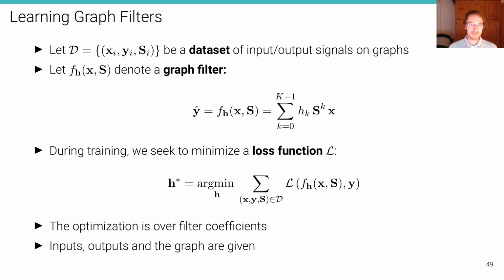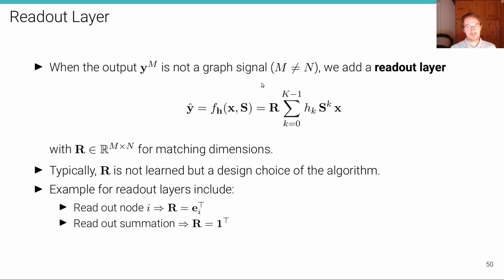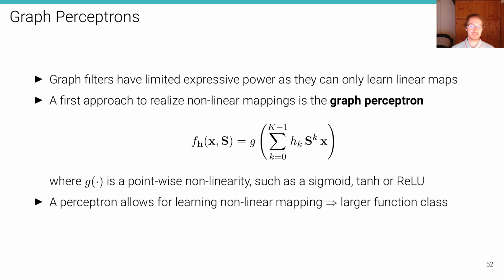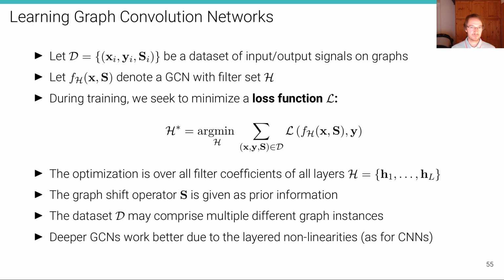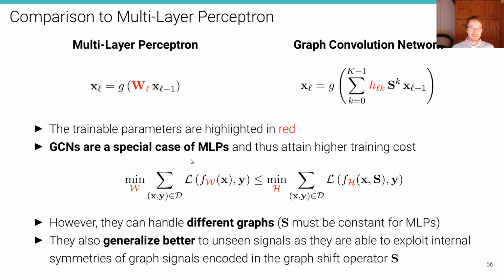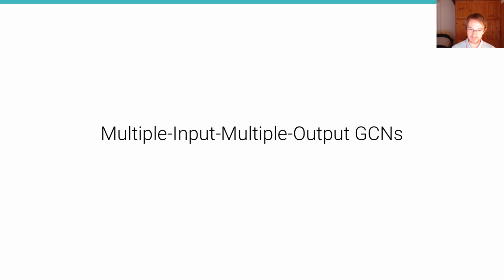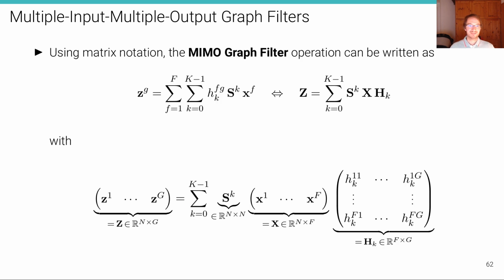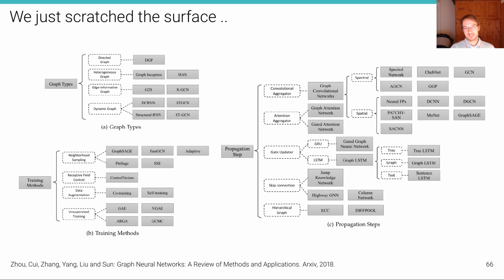Deep Learning - 10.3 (Graph Neural Networks: Graph Convolution Networks)